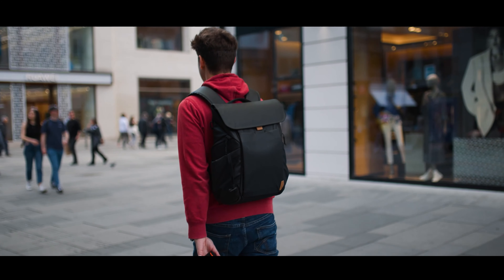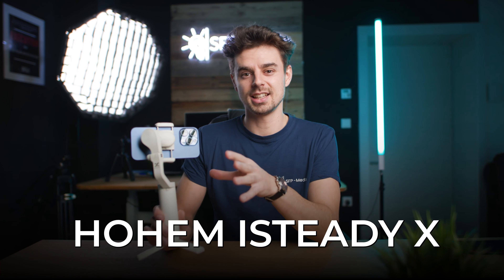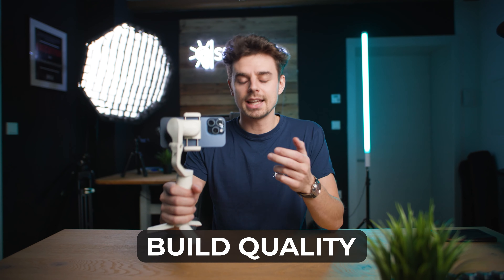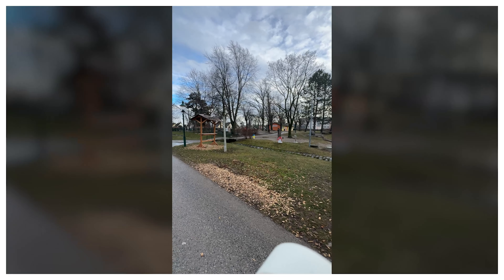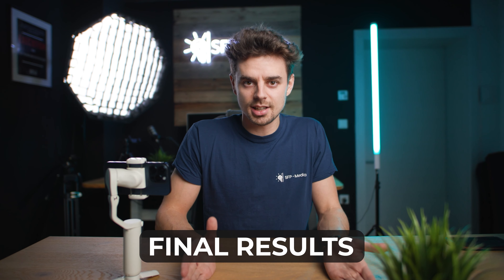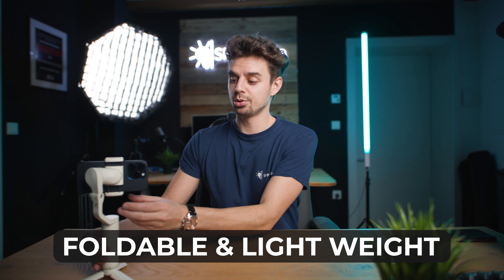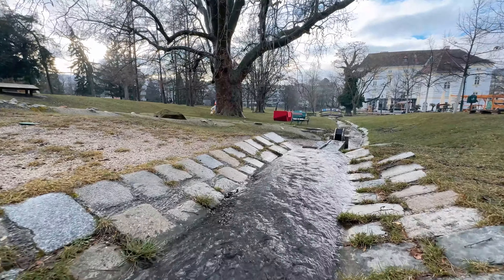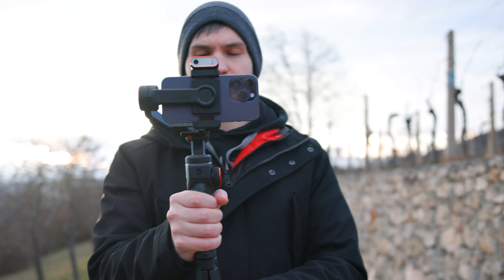I bought the Cheapest 3 Axis Smartphone Gimbal! Huge Surprise! 😱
Can you find a good, usable and yet very affordable 3 axis Smartphone Gimbal in 2024? I went on the search and I found it! The cheapest 3 axis Smartphone Gimbal and it is surprisingly good! It could easily handle my iPhone 15 Pro Max as well as the Samsung Galaxy S23 Ultra. The final shots also looked surprisingly smooth!

You want to take your content creation skills and make money with it? Take our free Quiz to see if you have what it takes (only takes 2 minutes)

Hohem iSteady M6
Hohem iSteady MT2

► My favourite Android phone
► Main Lens used in this video

00:00 The Challenge: Finding The Cheapest 3 axis Smartphone Gimbal that is great!
00:43 The Search Process
1:21 Don't buy these!
1:55 Hohem iSteady X - Here's what you get
2:26 First Impressions
3:21 One of the biggest downside
3:37 Balancing
4:19 Low Mode
4:40 Final Results - How good are they?
5:30 Payload
6:20 Portability (tiny and easy to carry)
6:50 Should you buy the Hohem iSteady in 2024?!